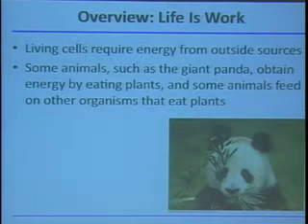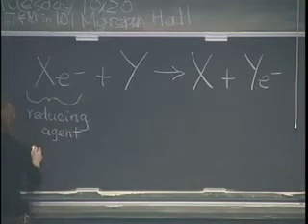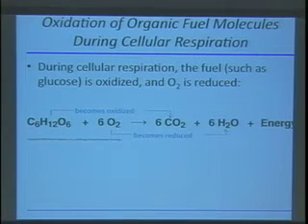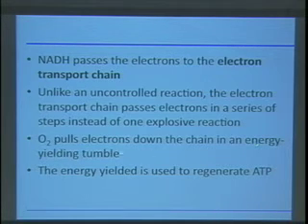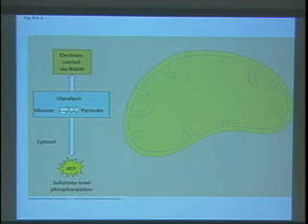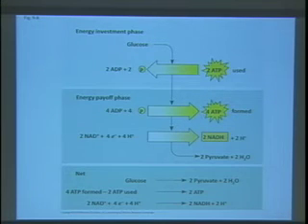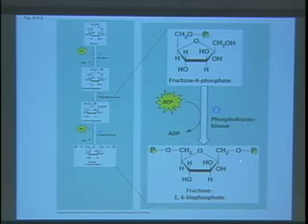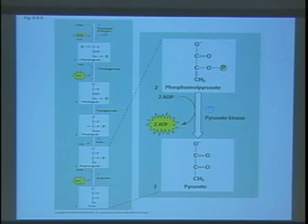Saylor.org BIO101a: UC Berkeley's "Introduction to bioenergetics"